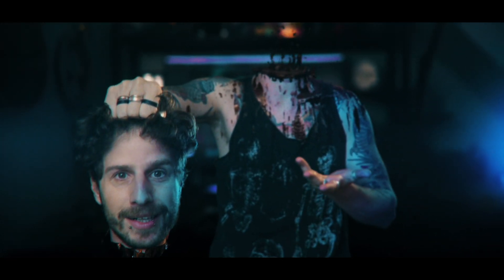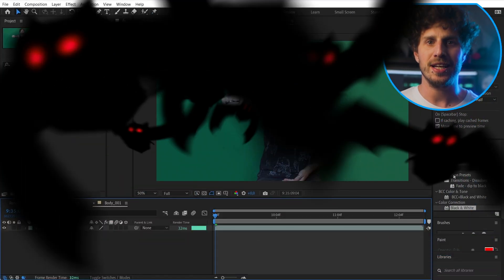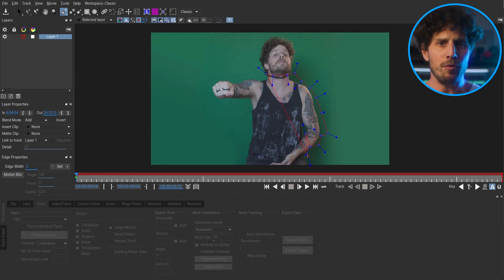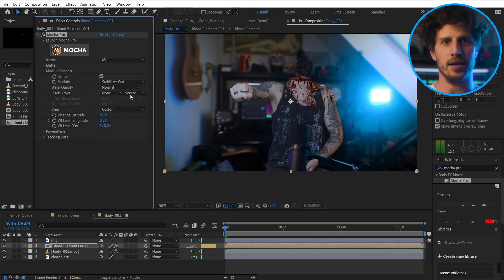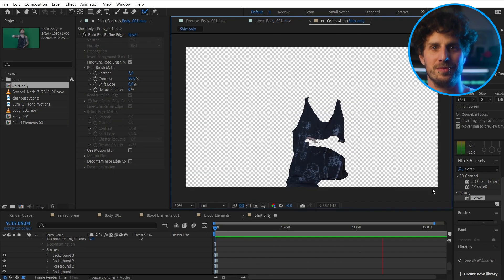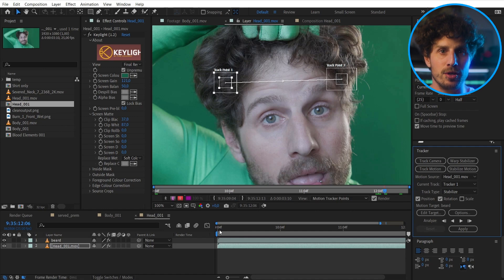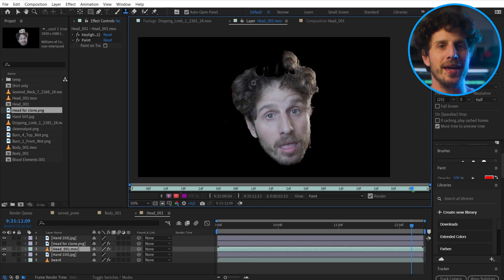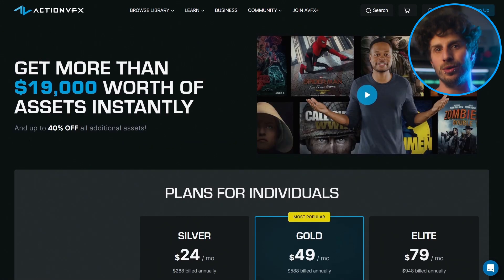Advanced HALLOWEEN Compositing Tutorial in After Effects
💥 🔥 ACTION VFX ⚡️☄️
You will find blood assets as well as many different vfx elements here.

Horror VFX Tutorial
This  halloween tutorial by flomotion will be an in-depth advanced compositing tutorial!
Learn all about greenscreen keying, rotoscoping also with the very new roto brush 3 tool as well as the new mesh tracker within mocha pro called power mesh.
How to set up a shot, tracking, stabilizing!
This one will be fully packed!

We will create 3 shots to achieve this look, head body and fist separately and not to forget a clean plate.
In combination with some elements form Action VFX will show you how to create a surprisingly shocking and realistic composition.

And there will be a lot of compositing tips and tricks along the way, so that this advanced tutorial is something for absolute beginners as well as trained professionals

00:00 Intro
00:52 FREE GIVEAWAY
01:20 Pre-Production
02:22 Green screen
02:40 Blood VFX Assets
03:04 Mesh warp effect
03:33 Power Mesh in mocha
05:56 Extract / roto
06:28 Roto Brush 3.0
08:14 key and Roto Head
08:44 Stabilize
10:12 Motion Tracking
10:54 Compositing Tricks
11:10 Clone Stamp Tool
12:04 Camera Lens Blur
12:25 One Year Subscription for free